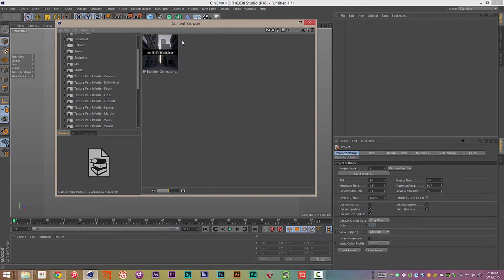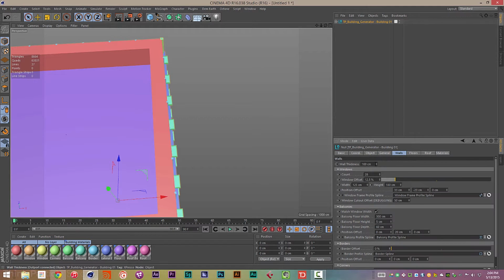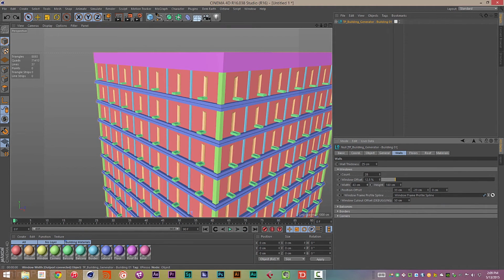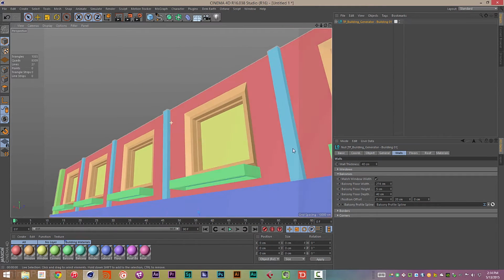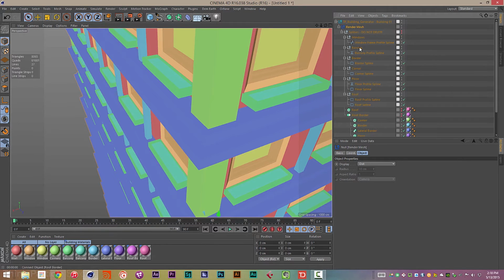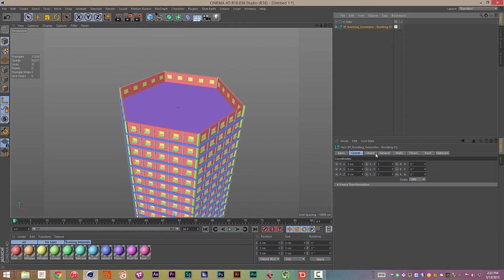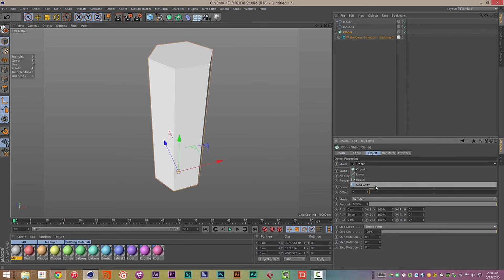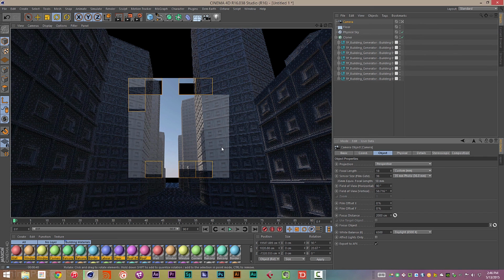Think Particle Building Generator Introduction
It has never before been this easy to create and design beautiful buildings for your projects in Cinema 4D. The Think Particle Building Generator is designed to help you create a variety of architectural designs quickly and powerfully. There are so many different variations you can create. We think you, your clients, and even your mother are going to love it!